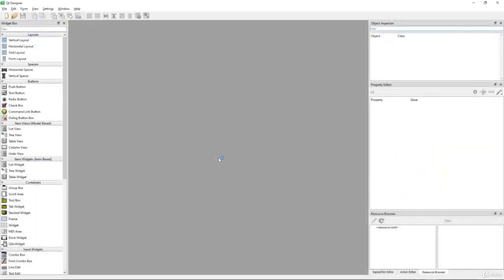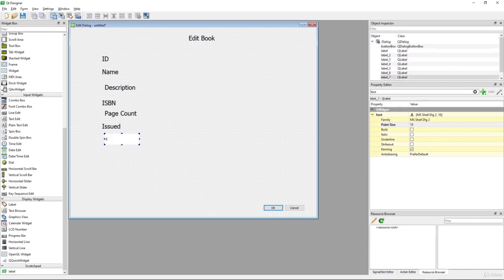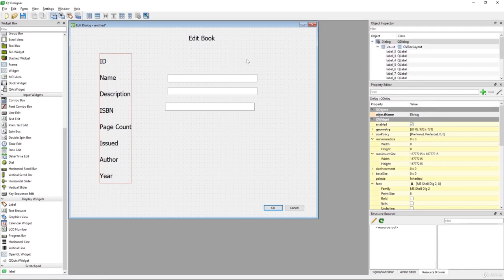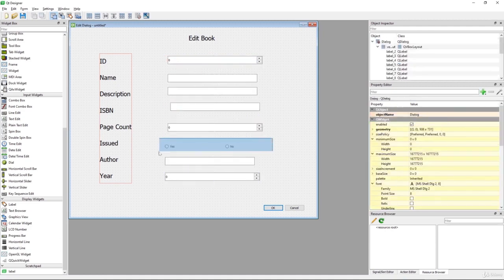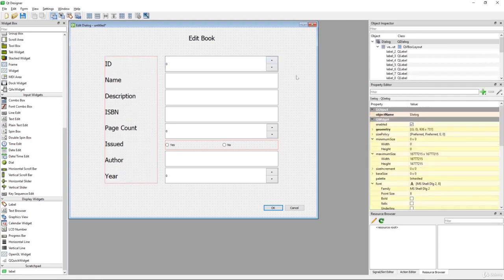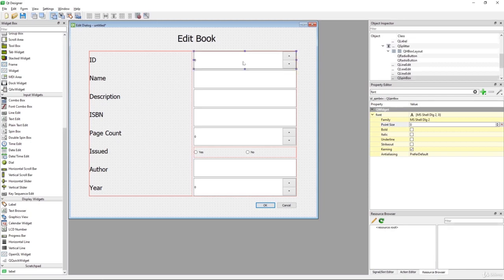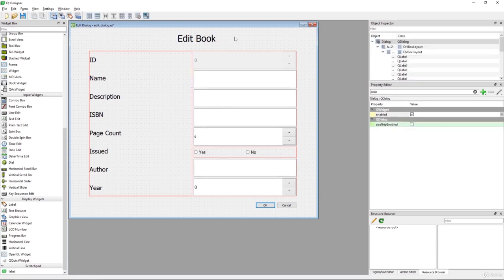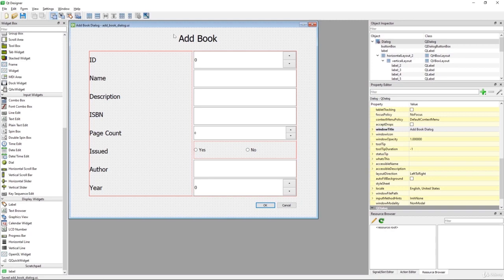Add Book and Delete Book Dialogs in Python Project || Python Course